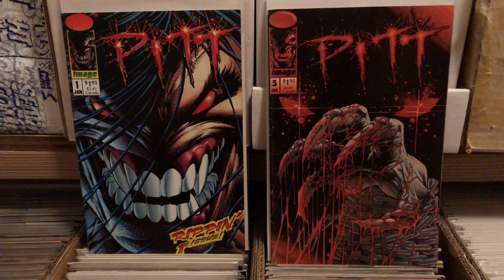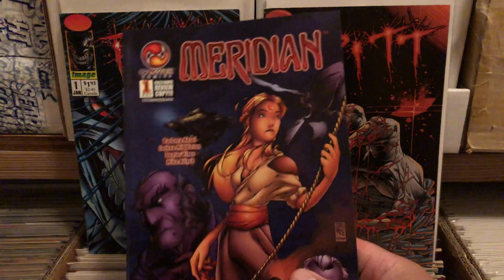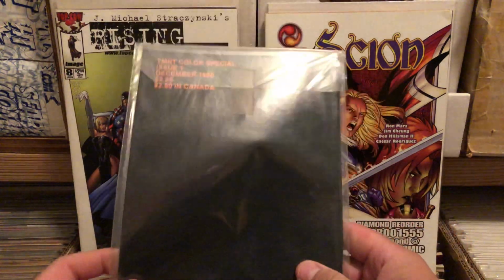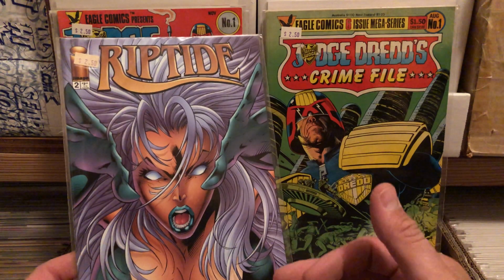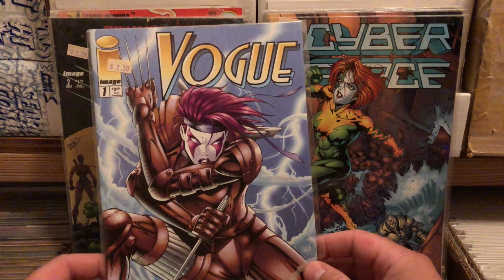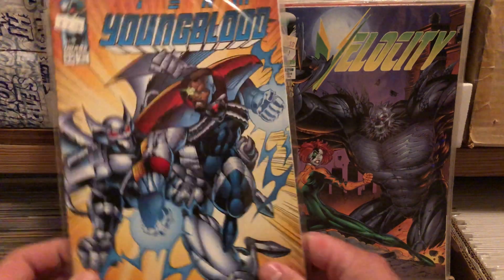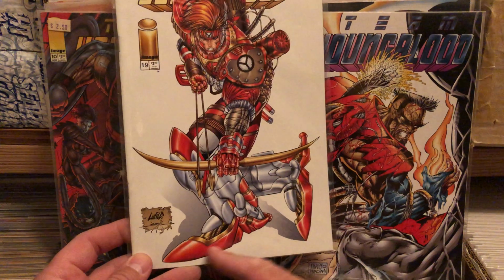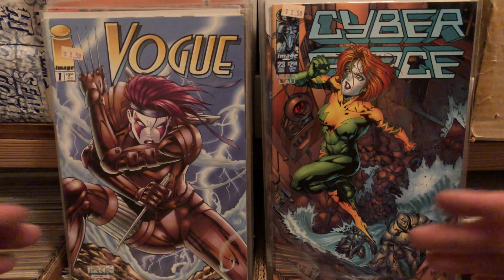Just a dash of Image comics